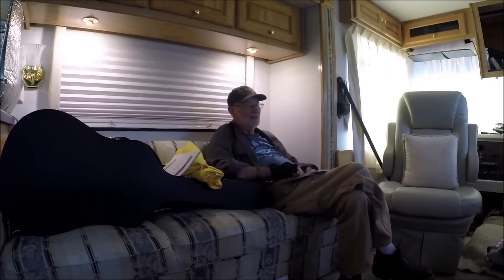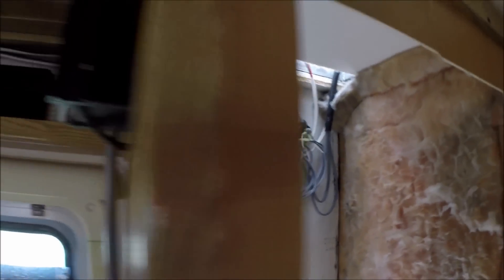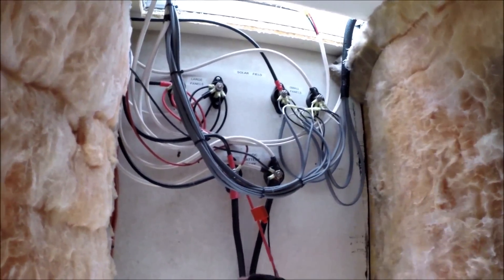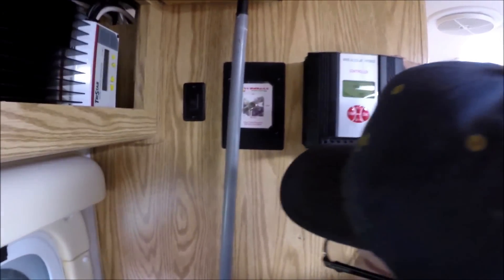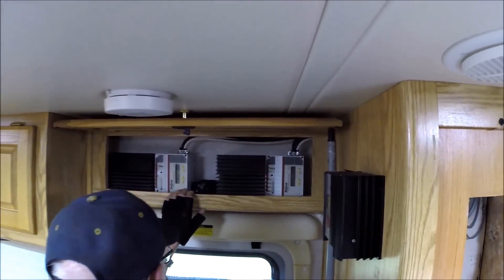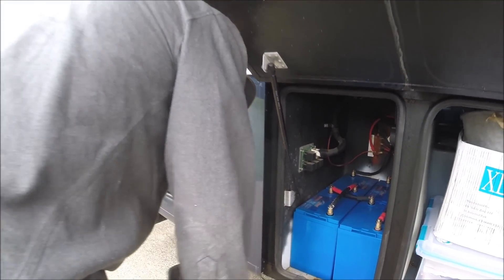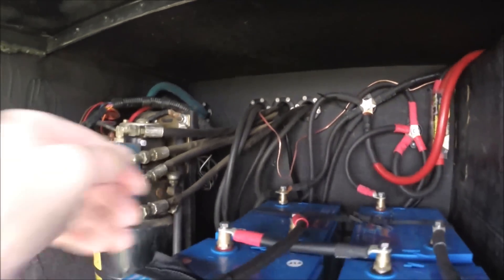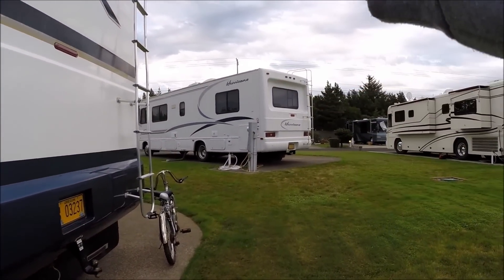Full Time RV Living: FINALLY! An Expert Goes Over Our Solar Energy System and Discovers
The Best Solar Panels
The Awesome Inverter
The Batteries
The Morningstar Controller
Lee Braithwait is a journeyman electrician, and a professional solar energy systems installer. He works summers in Newport, Oregon, and winters in Yuma, Arizona. Join us for a look behind the fridge and in the basement to untangle an unsafely installed system.